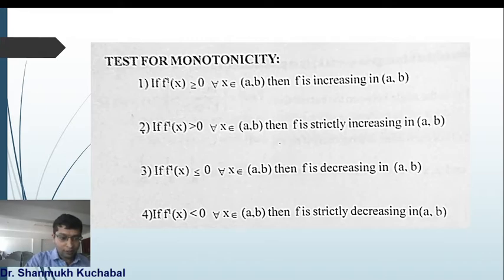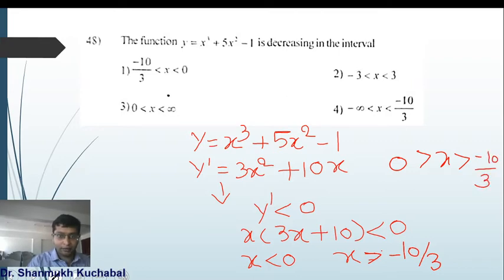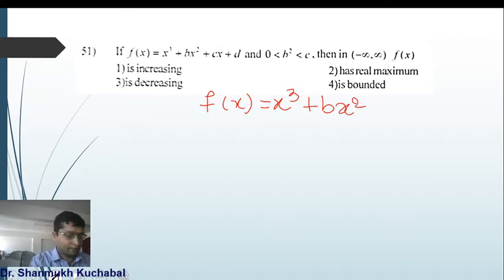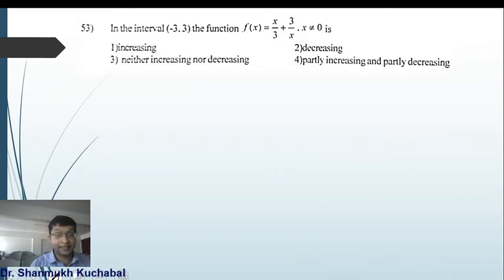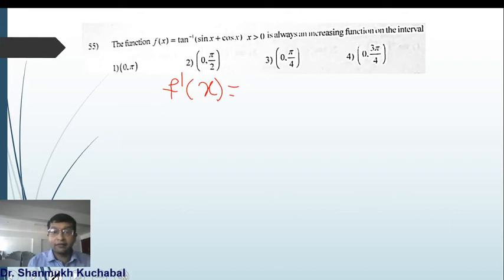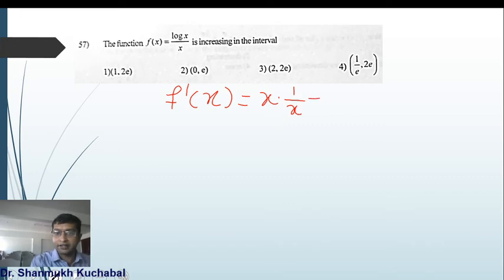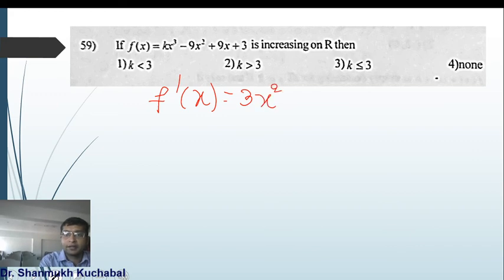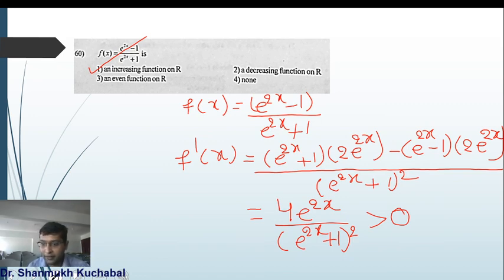Increasing and Decreasing functions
Applications of Differentiations / PUC 2 / CET / JEE